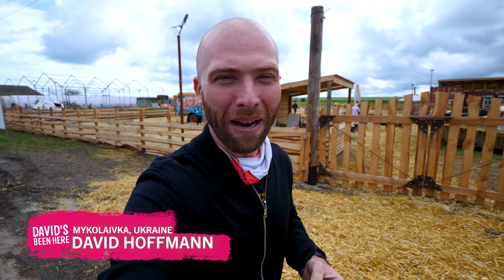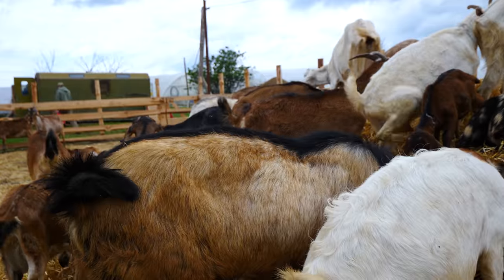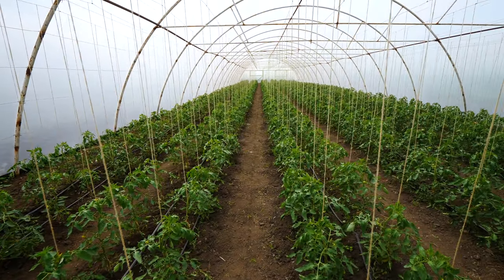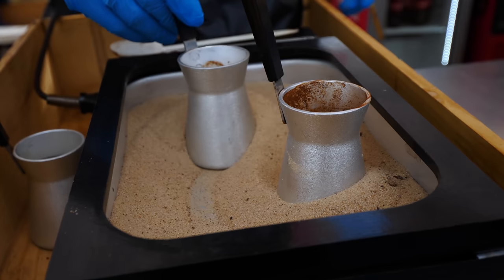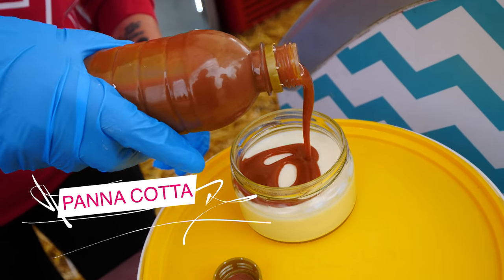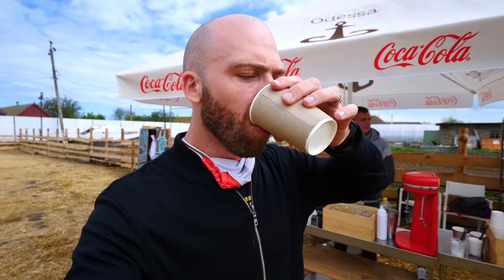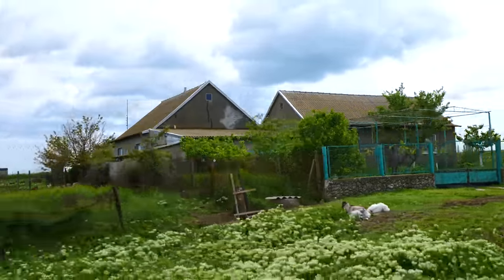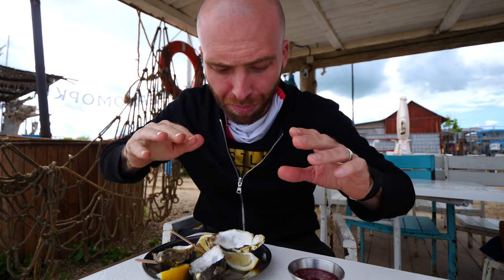Ukrainian SEAFOOD MOUNTAIN on the BLACK SEA + Goat Therapy | Mykolaivka, Ukraine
The country of Ukraine is such a hidden gem in eastern Europe, from its mountains to its cities to its coastline. Join me along the Black Sea coast as I enjoy Ukrainian seafood and attend a goat therapy session in Mykolaivka, Ukraine!

My guide Natasha and driver James from Tours by Locals and I started our adventure in Mykolaivka, a small farming village roughly two hours south of Odessa. It’s located on the Black Sea coast, but I was there to visit Kozy Ta Matrosy, an incredible local dairy farm and restaurant!

Wandering around the farm are lots of goats and chickens. There are also boats, old trucks, bicycles, and even a piano outside on the grounds. The goats are ravenous when you feed them!

Then, we headed inside the stable for the goats, which has troughs full of grass. They also have areas where they milk the goats in the mornings before they go outside. Outside, there were lavender fields. Everything is organic!

Then, I visited a greenhouse where they were growing tomatoes and other vegetables. There are several greenhouses, where they also have cabbage, basil, cucumbers, horseradish, and bell peppers. There’s also a vineyard next door, but it belongs to their neighbors.

I tried some delicious fresh basil in one of the greenhouses. Outside was a construction site where they were building their restaurant, set to open June 9, 2021.

Then, we saw some Turkish coffee, which is heated in containers in sand. First, I tried some fresh, creamy goat milk and some mozzarella-like goat cheese with a dense texture. They also had a young feta-like cheese.

Then, I tried some panna cotta topped with condensed milk, which was extremely sweet and pretty dense. It reminded me of crema catalana or crème brulee. Next was a frothy goatmilk milkshake! The frothiness reminded me of Indian chai! I followed that with some strong Turkish coffee, which gave me some energy!

Next, I headed over to a bus on the site, which is called the Chicken Bus! Every day, the chickens inside lay eggs!

Then, Julia gave me some panna cotta and cheese to take with me. Then, we’d get to take a master class to see where they harvest oysters!

They have a seafood restaurant called Chenomorka right on the Black Sea, which I hadn’t visited since my time in Bulgaria in 2013.

I ordered some fresh oysters from Ireland and France and gook a seat with a view of the beach. The oysters were so briny and fresh! The horseradish sauce sauce made them super spicy!

The restaurant’s white tables and fisherman’s village aesthetic made me feel like I was on an island in Greece!

Next, I got a large bowl of Black Sea mussels, which contained oil, parsley, onions, cream, and dill in an incredible, tasty sauce. I couldn’t get enough of it. There were at least fifty mussels in the bowl. They were addicting!

The restaurant has an extensive seafood menu and it all comes right from the Black Sea. At one point, a cat came up to me and wanted some of my mussels!

Next, I got a platter of five different types of thin fried fish, including sargan (garfish), khamsa (anchovies), lufar (bluefish), stavrida (horse mackerel), and barbulia (goatfish).

They were crispy and lightly battered. The cat really liked them, too! It reminded me of the fried fish dishes I’ve eaten on the Adriatic Sea in Italy.

Some of the fish had spines, but they were easy enough to get rid of. The lufar is the most expensive fish in the Black Sea. It contained lots of bones, while the stavrida were easy enough to bite through whole. Each fish had a completely different flavor!